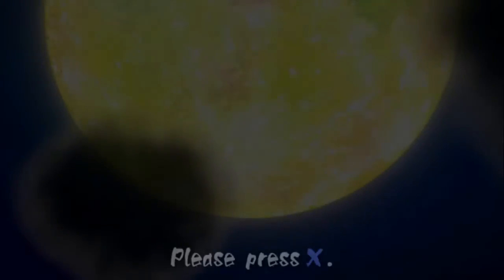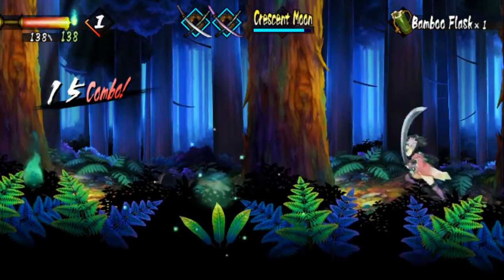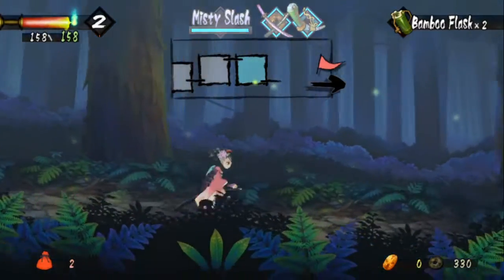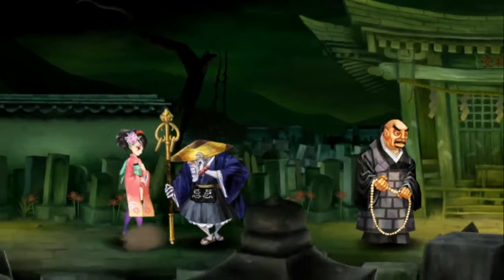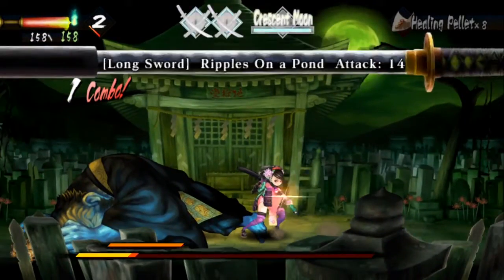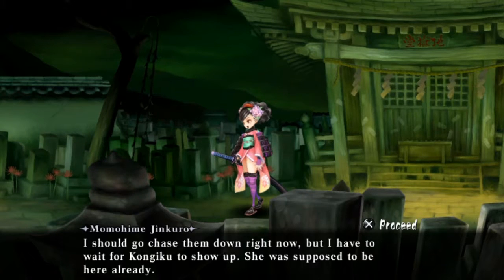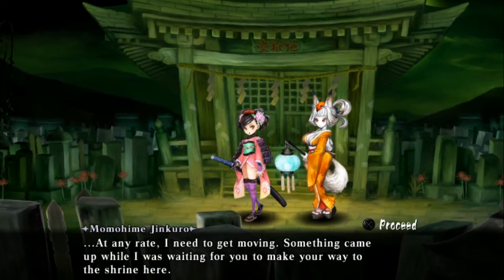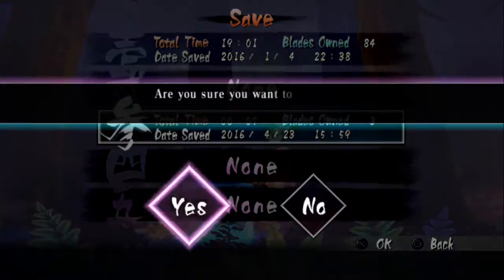Let's Play Muramasa: The Demon Blade, Momohime #1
A princess cuts a bloody path through the land, murdering anyone in her way. What secrets lie beneath the cold stare of this blade maiden?